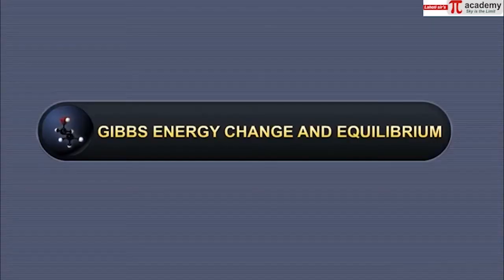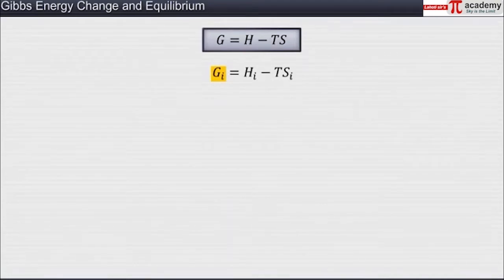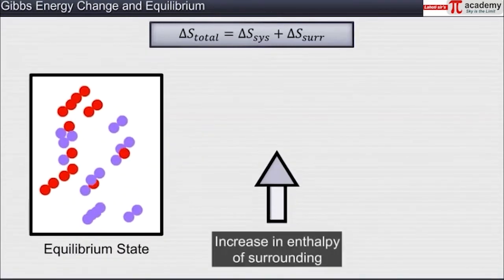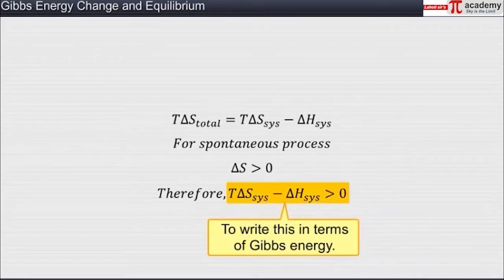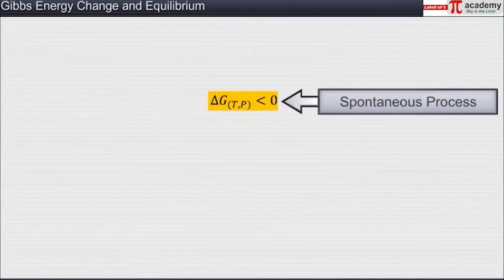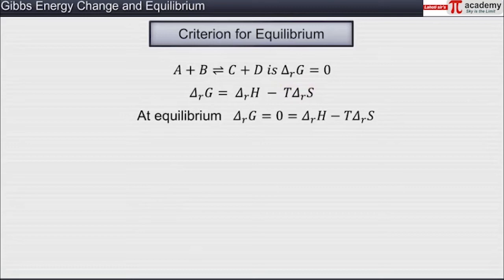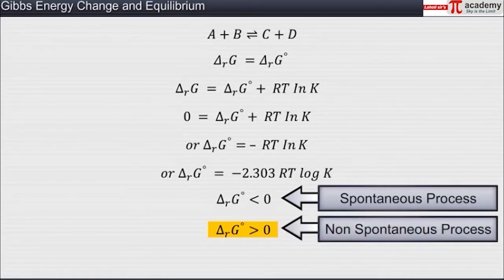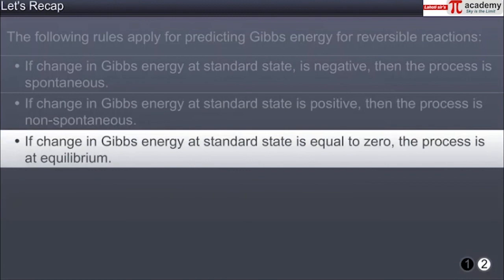Thermodynamics 10-Gibbs Energy change & Equilibrium | CHEMISTRY | 11TH | CBSE | JEE\NEET | ANIMATION